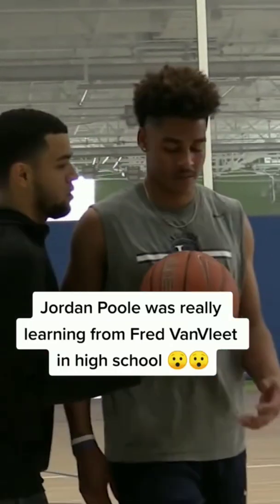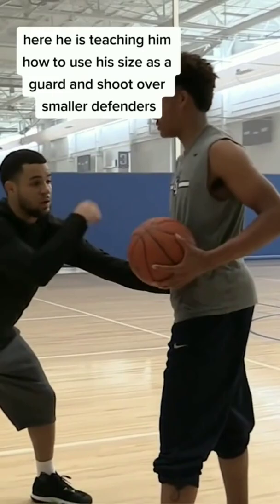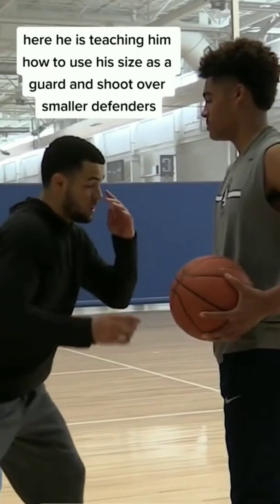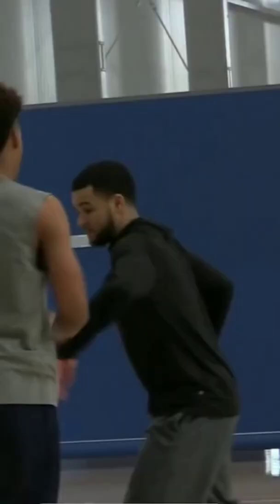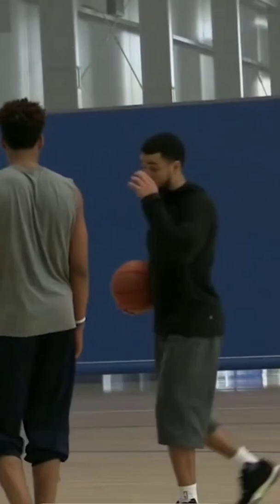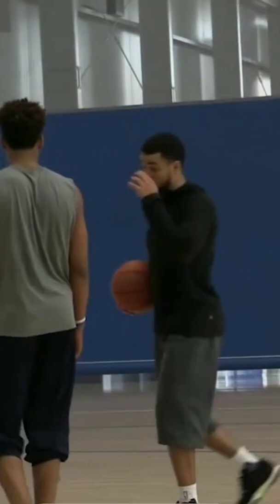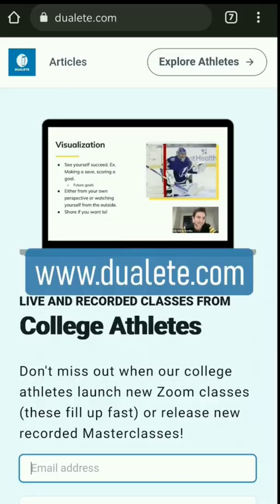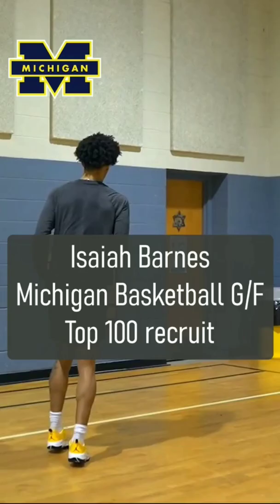Jordan Poole got a private lesson with Fed VanVleet in High School 😯😯